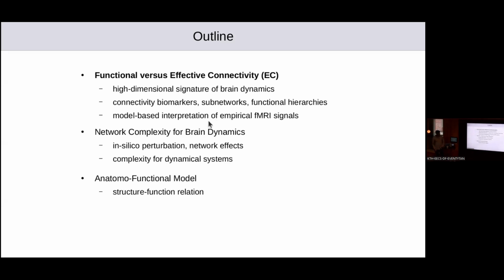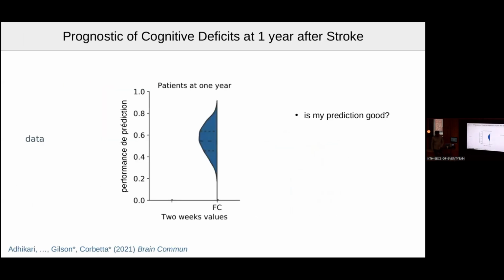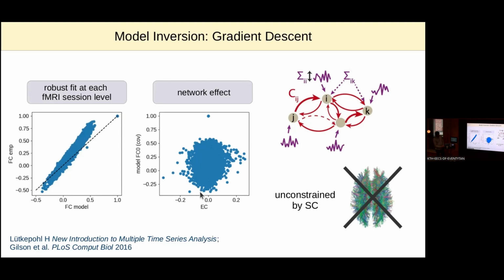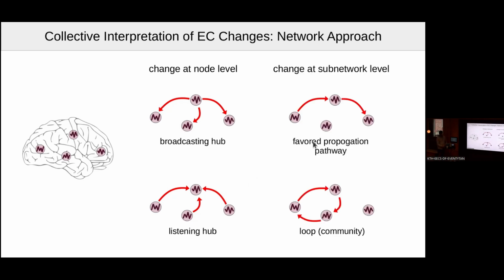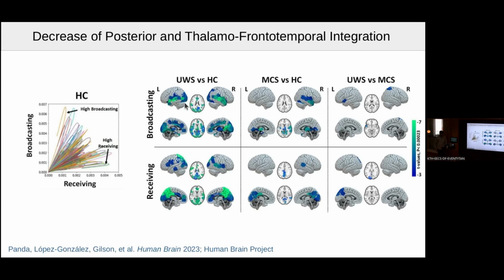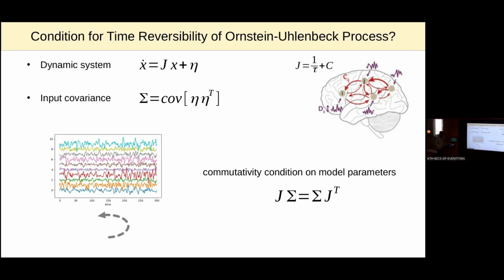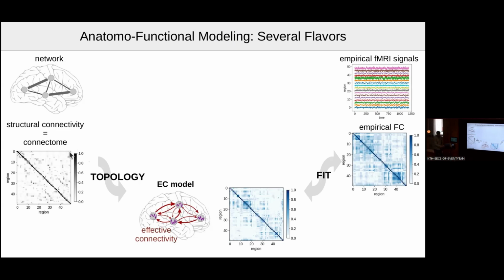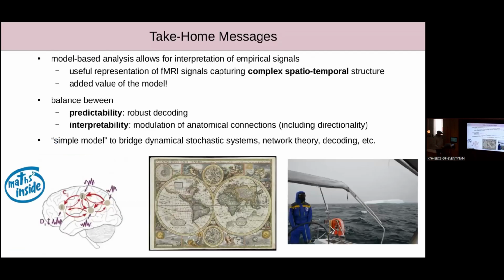Matthieu Gilson: Network Complexity For Whole-Brain Dynamics Estimated From fMRI Data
The study of the brain as a complex network has grown in the past decades thanks to progress in neuroimaging techniques like magnetic resonance imaging (MRI). Functional MRI enables the characterization of subnetworks engaged in cognitive tasks as well as neuropathological alterations. Here I put in perspective recent work on effective connectivity (EC) at the whole-brain level, yielding signatures of subject- and task-specific brain dynamics. The EC model fitted to data can then be analyzed in a network-oriented manner to examine the propagation of activity in the brain network (e.g. segregation versus integration), as a proxy to characterize information processing. I conclude with a proposal for dynamic network complexity measure based on EC.